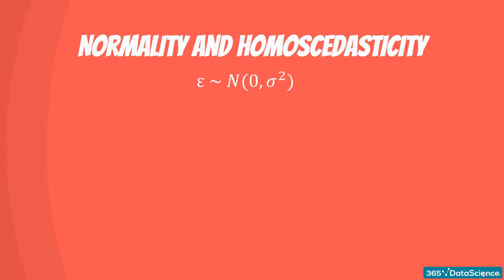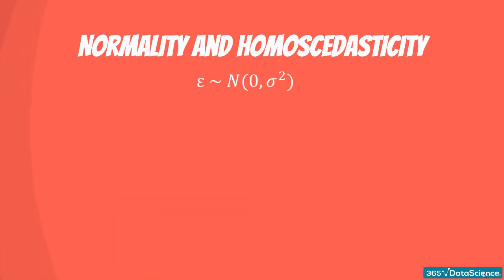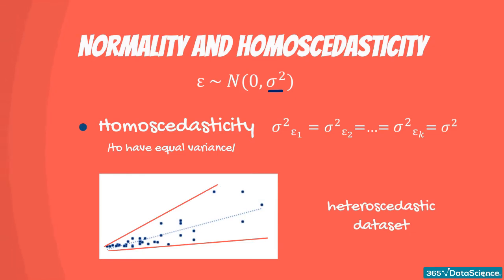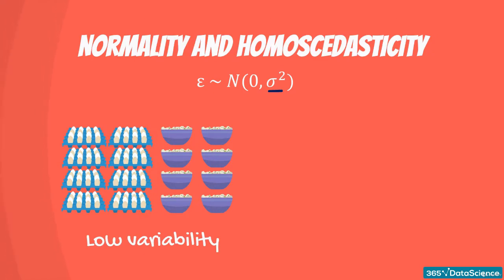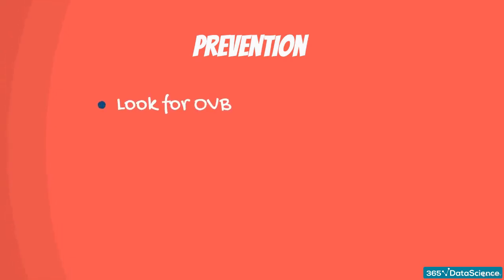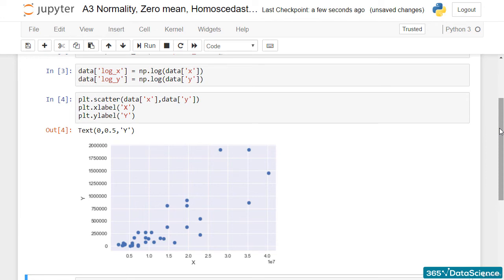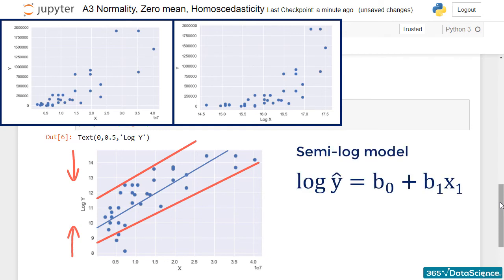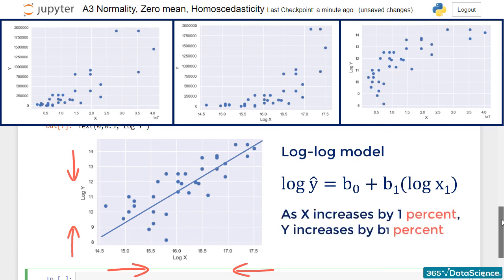030 A3 Normality and Homoscedasticity